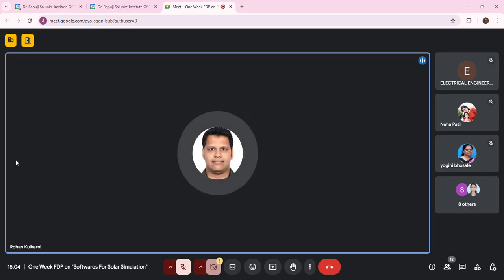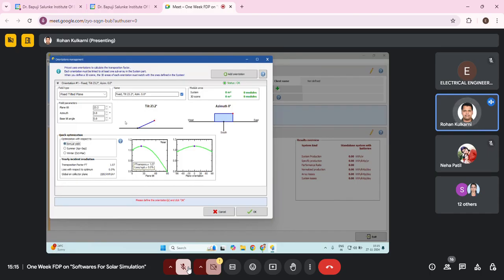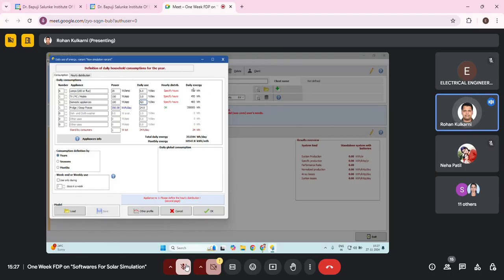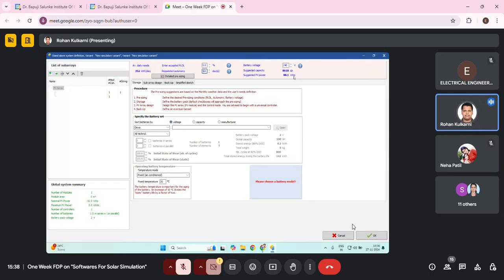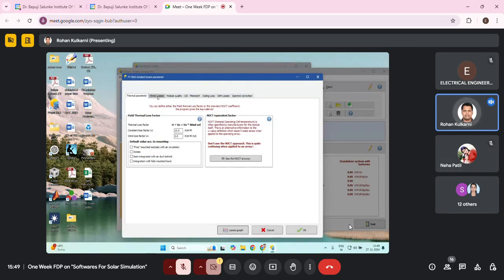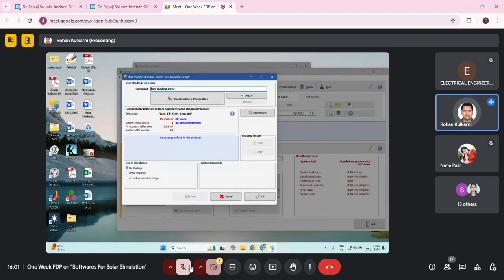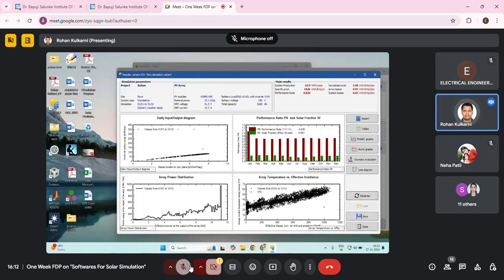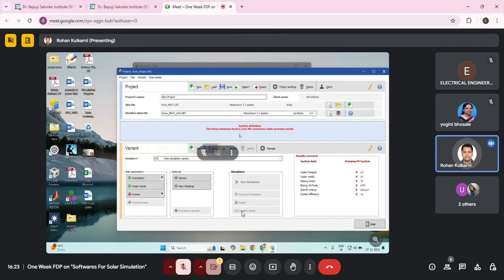One Week FDP on Softwares For Solar Simulation Day 3 2024 11 27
Greetings all of you,

We hope you’re doing well. It’s our great pleasure to be with you all. From today, On behalf of BSIET Department of Electrical Engineering is arranging FDP on "Softwares For Solar Simulation" .

Today’s topic-  Solar simulation using PVsyst

Speaker-  Dr. Rohan Kulkarni